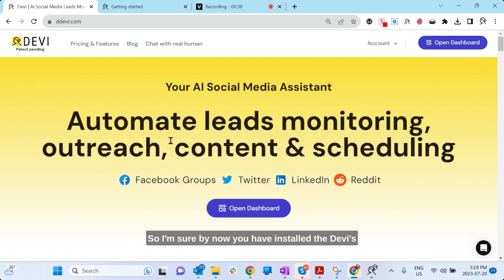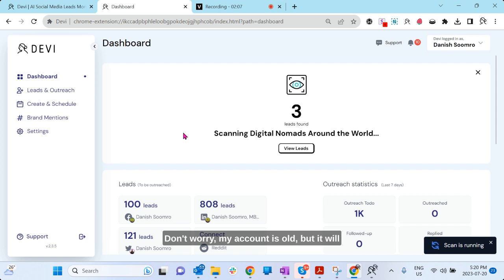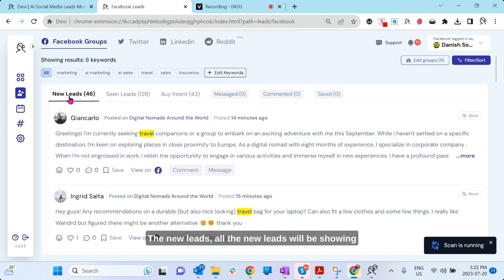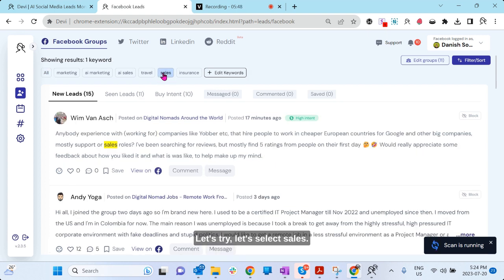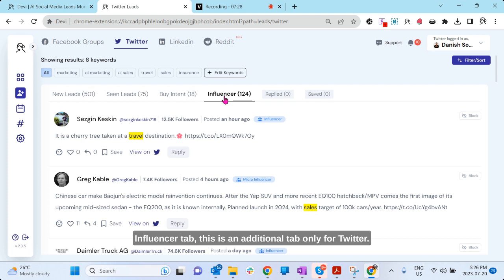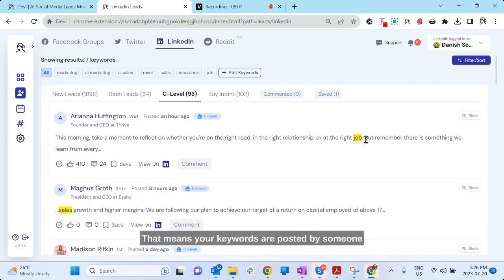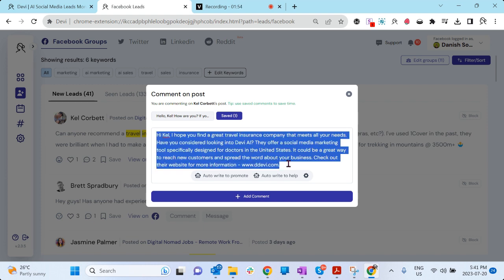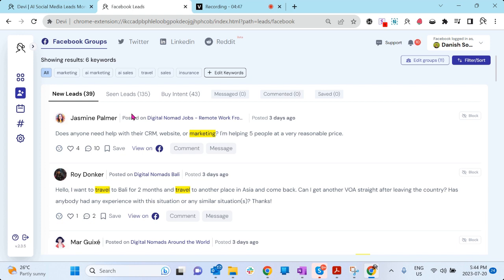How to Use AI to Monitor Leads on Social Media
00:00 Introduction
00:35 Adding your business details
00:53 Adding keywords to monitor to find leads
01:15 Select social media platforms to monitor
01:29 Select the best Facebook groups to find leads
02:00 Devi AI dashboard
02:32 Finding leads on social media using Devi AI
03:56 Automatically categorizing leads with Devi AI
04:40 Finding high-intent leads with Devi AI buy intent feature
06:11 Filtering leads with your selected keywords
06:40 Modifying your keywords to find leads with Devi AI
09:06 How to use AI to outreach leads

In this video, you can learn how to use AI to monitor social media for leads on autopilot using Devi, an AI social media marketing assistant.